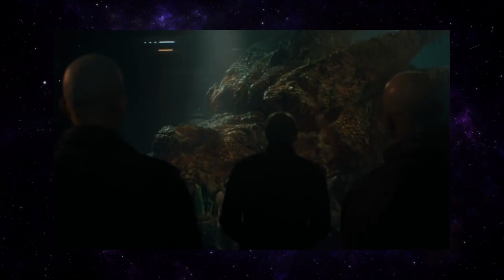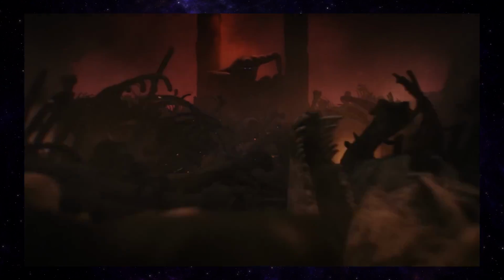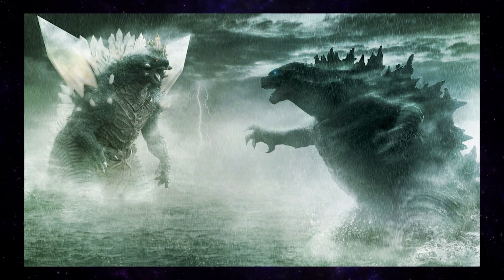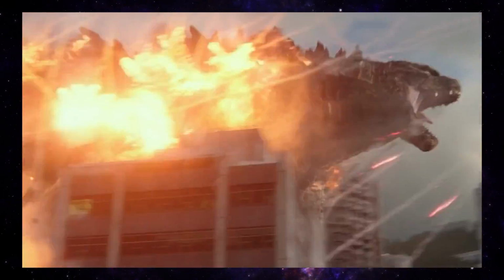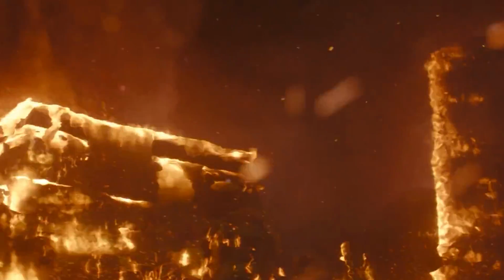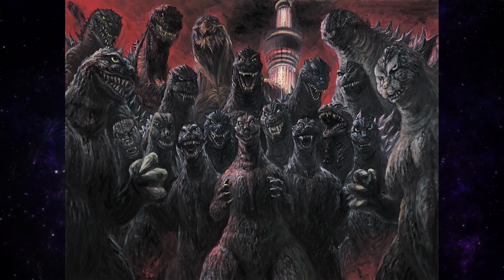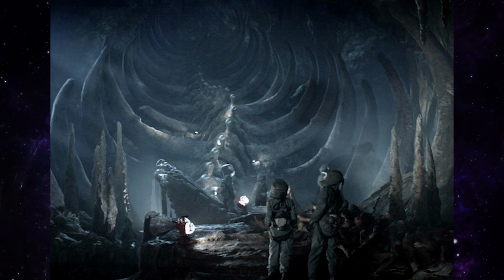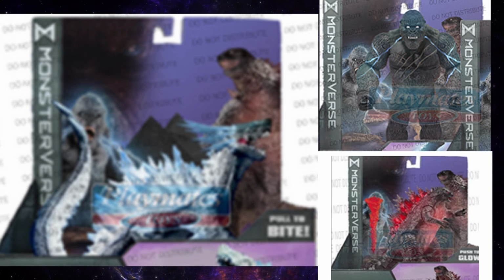NEW POWERS and Shimu's NEW design OFFICIALLY REVEALED | Godzilla x Kong LEAKS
Crazy new leaks breaking on the internet give us our best look yet at Shimu and NEW POWERS that are now confirmed for Godzilla x Kong. Check them out!